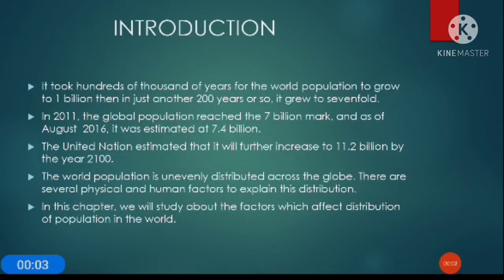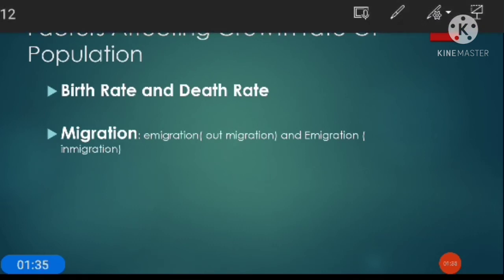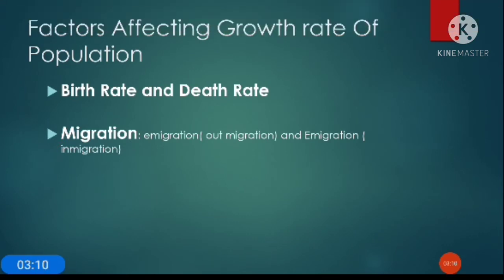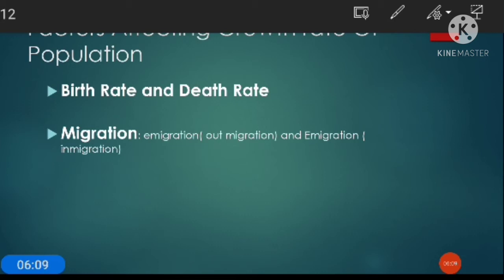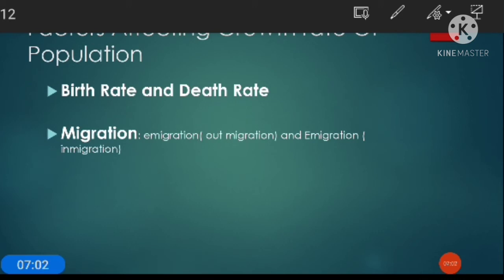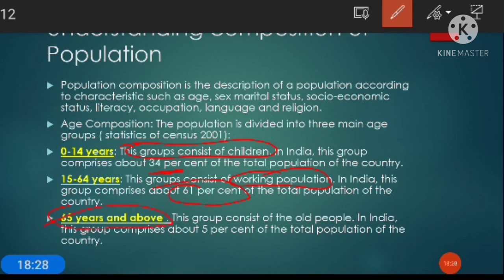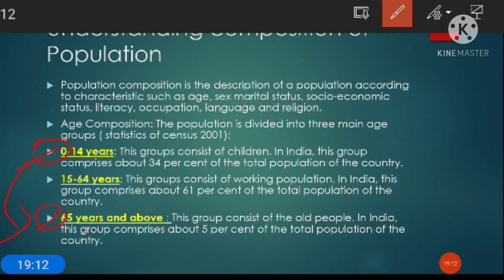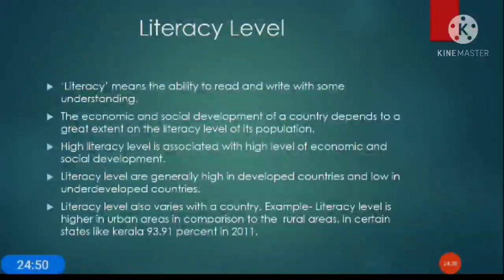population composition#Age- sex Ratio